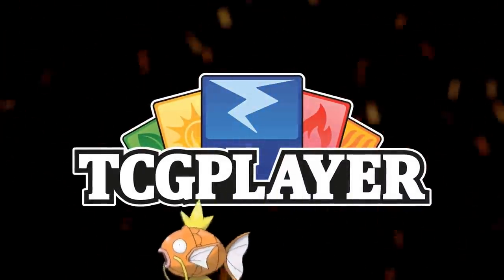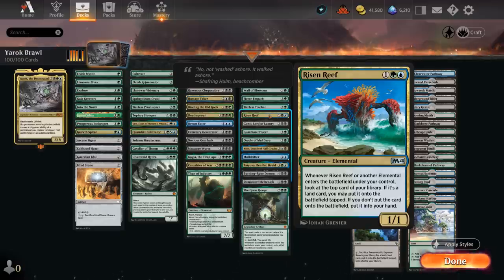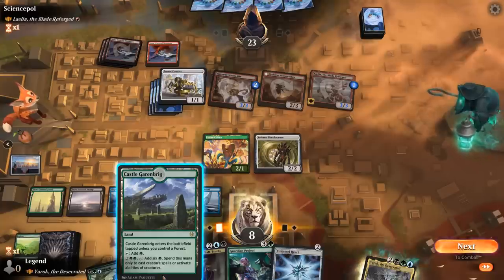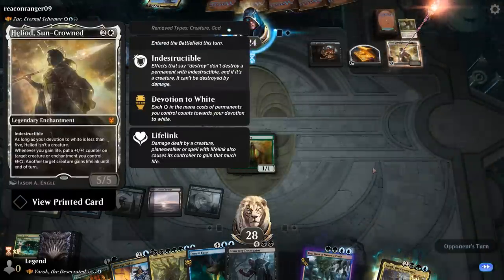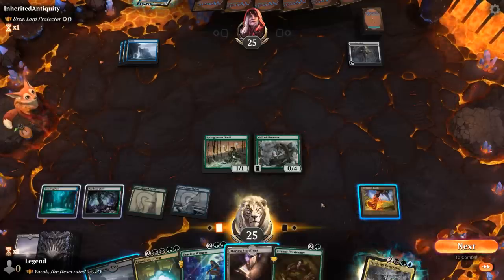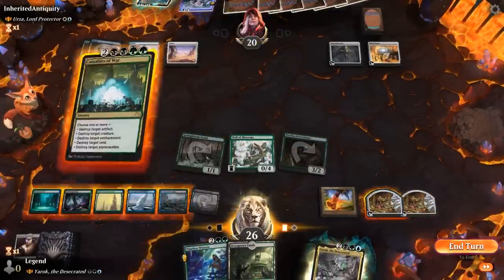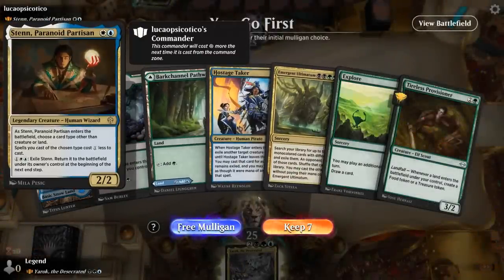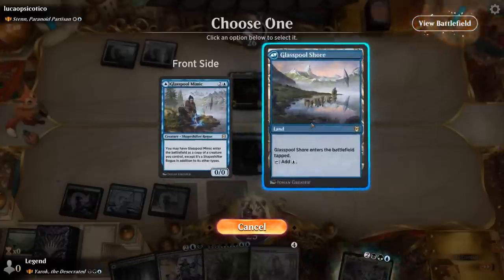Yarok, the Desecrated - Historic Brawl - MTG Arena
Magic: The Gathering Arena deck tech & gameplay with a Sultai (Blue/Black/Green) value deck, featuring Yarok, the Desecrated as commander in 100-card Historic Brawl.

00:00 - Deck Tech
07:42 - Match 1
13:22 - Match 2
20:28 - Match 3
28:17 - Match 4
34:33 - Match 5
37:55 - Match 6